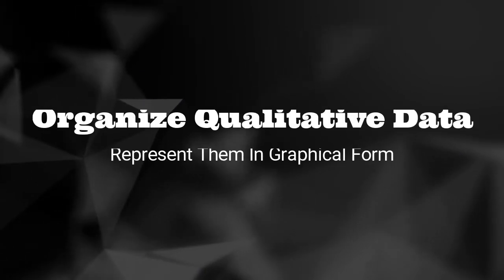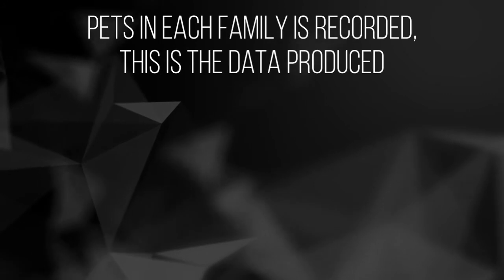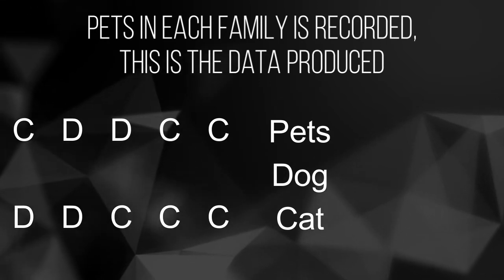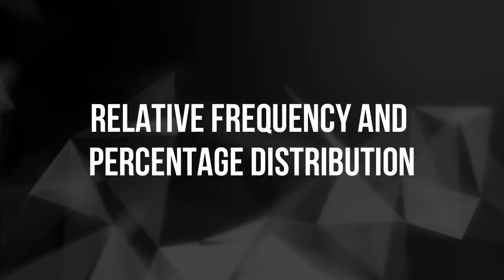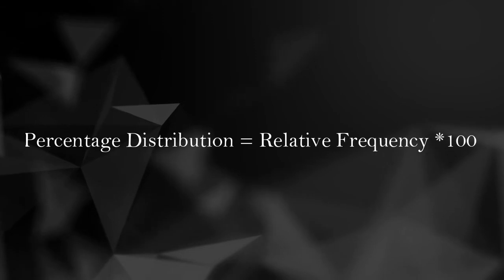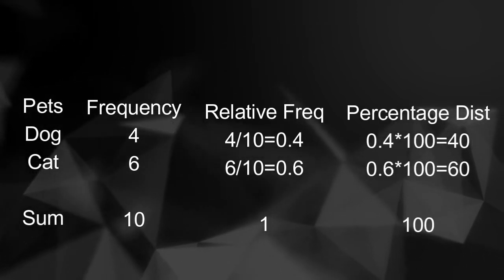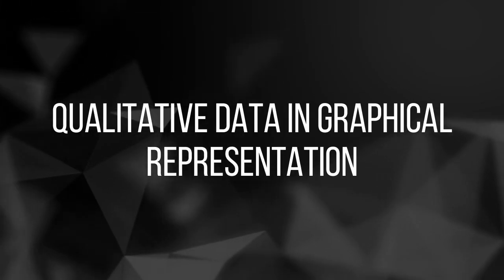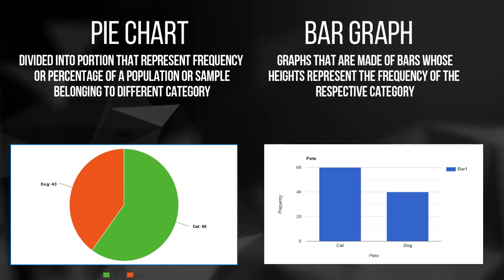Organizing Qualitative Data and Representing them(Individual Assignment 1 STQS)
STQS Individual assignment

Done by
AG MOHD FAUZAN BIN JALUDIN (275549)